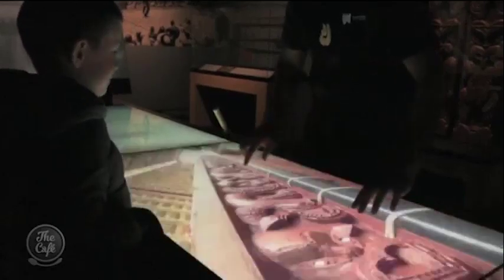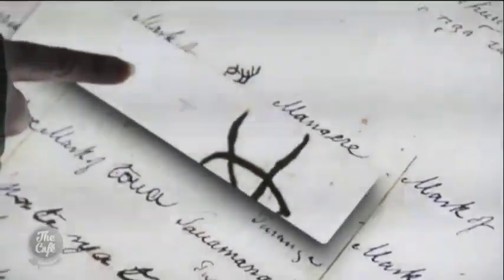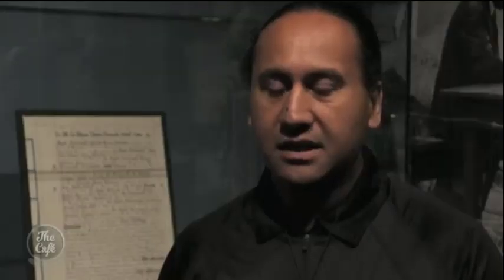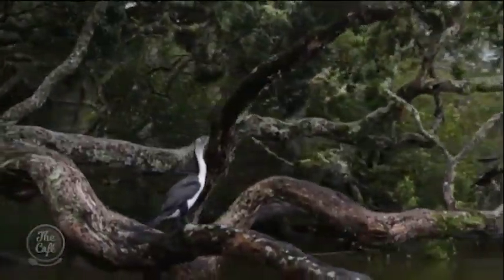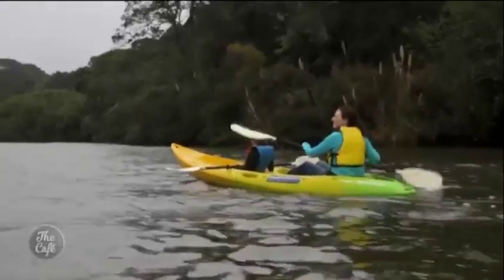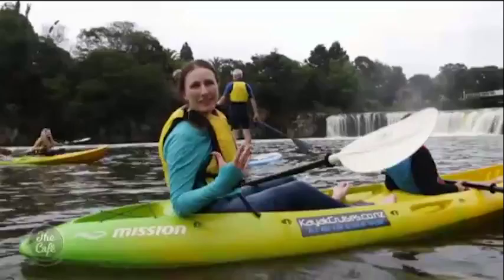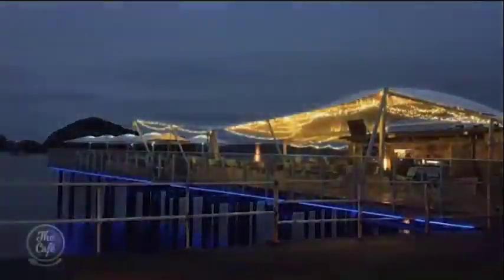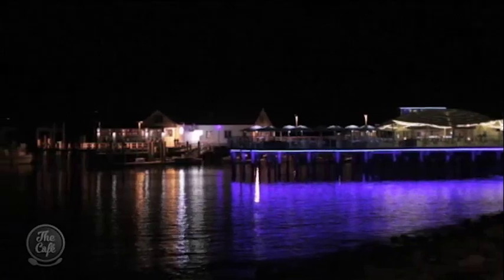Debbie Griffiths discovers a unique waterfall and the incredible new Treaty museum in Paihia